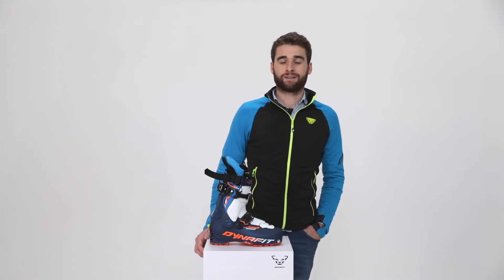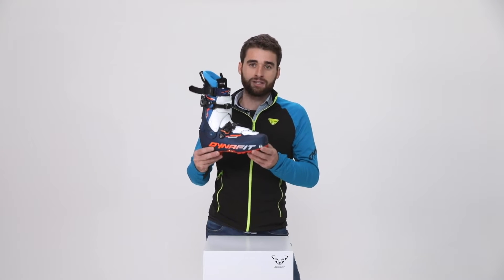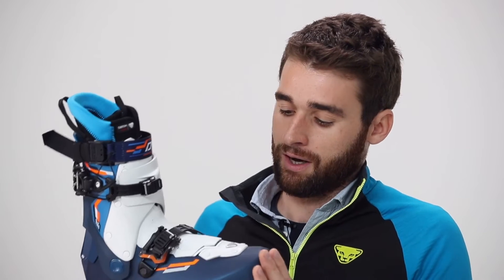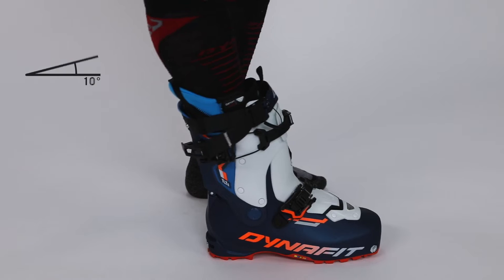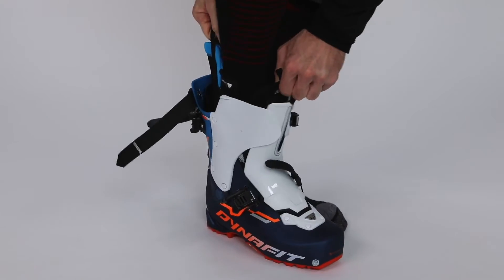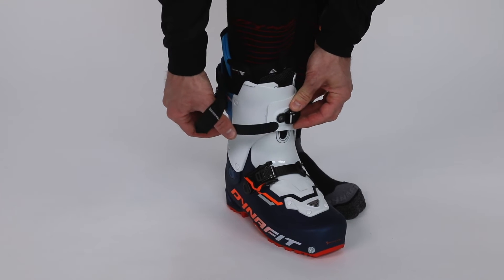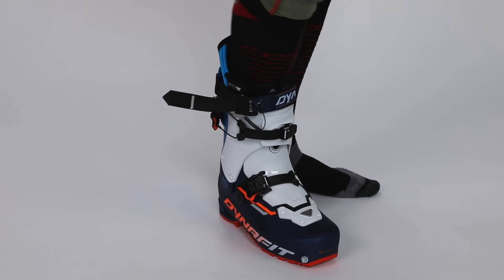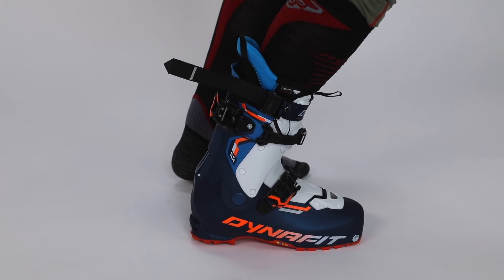Dynafit - TLT8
DYNAFIT revient avec sa nouvelle chaussure TLT8 EXPEDITION CR, un modèle performant à la montée pour économiser votre énergie et profiter au maximum des descentes.

Simple et intuitive, son système Ski/Marche se manipule avec une seule boucle qui ouvre et ferme le collier, tout en passant d’un mode à l’autre. Le système avec crémaillère vous permettra un ajustement précis pour une meilleure tenue du pied et un plus grand confort. Le Power Strap se manipule lui aussi rapidement pour un soutien supplémentaire dans les descentes. Le poids est bien sûr limité grâce aux matériaux de qualité mais aussi au design réduit qui permet par la même occasion de protéger les composants, tandis que le nez plus court optimise les mouvements de rotation.